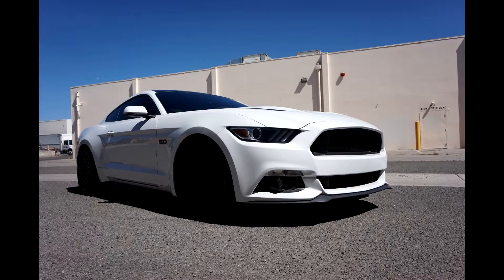S550 Mustang Vlog/Posting More Often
I know the plot of this video was botched i lost a couple clips, just watch and enjoy. more to come later! let me know what you want me to post about on this page for future videos :D also I hate these thumbnail options...